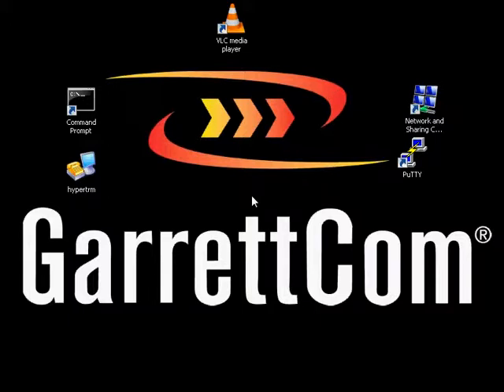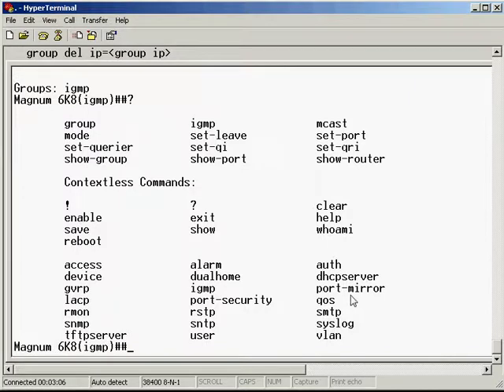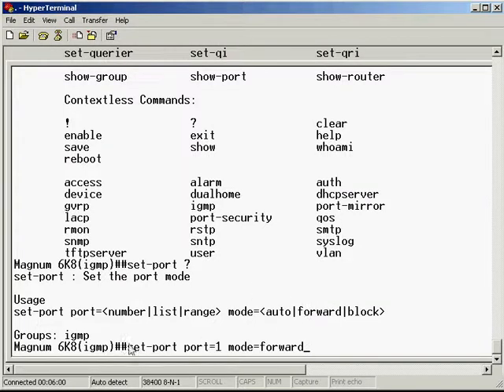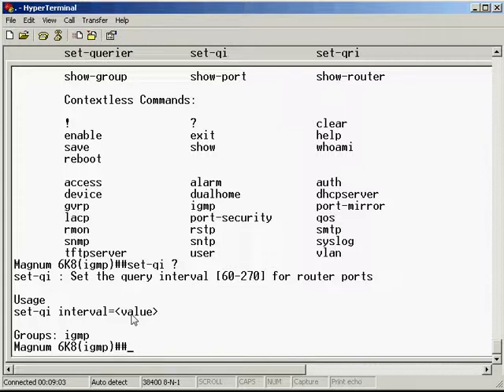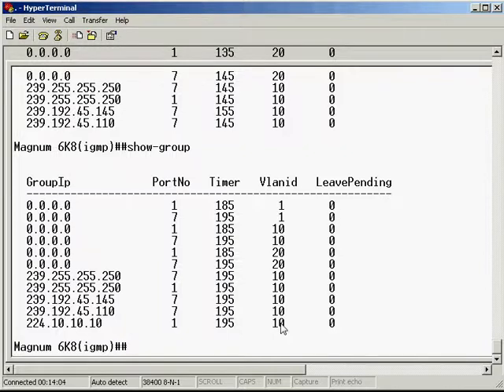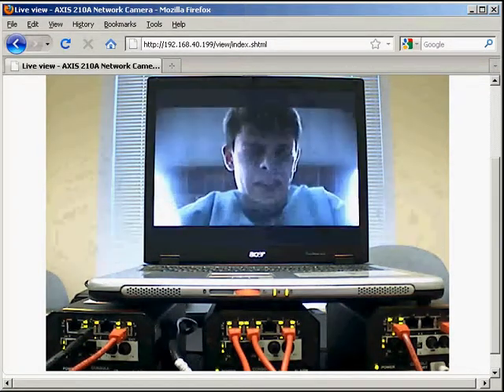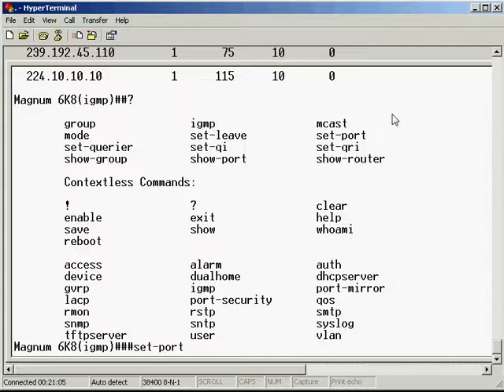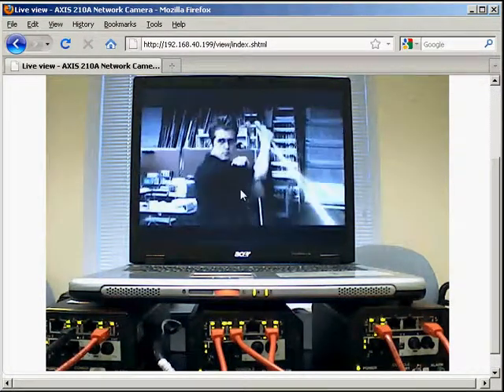GarrettCom: Advanced IGMP Configuration and Demo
This GarrettCom training presentation covers the advanced configuration features of IGMP L2 in the CLI.  This is intended for more users who required a deeper level of understanding and control of IGMP.  It also covers tweaking the IGMP settings to allow video streams to recover faster from RSTP network changes.